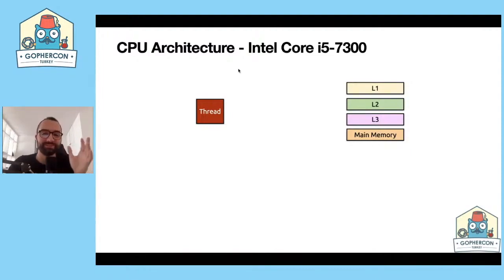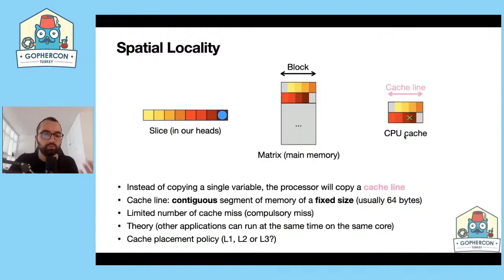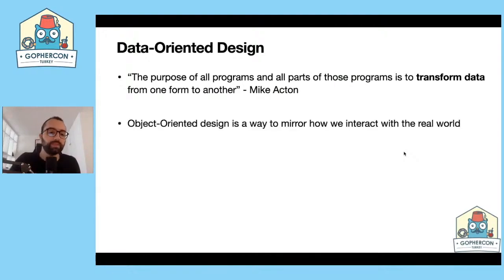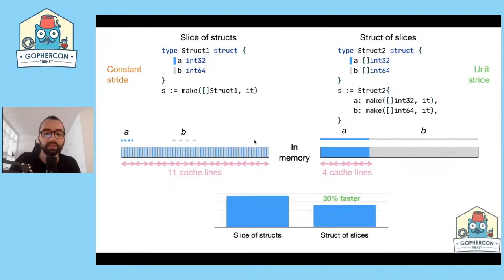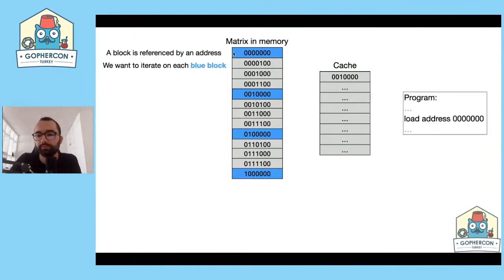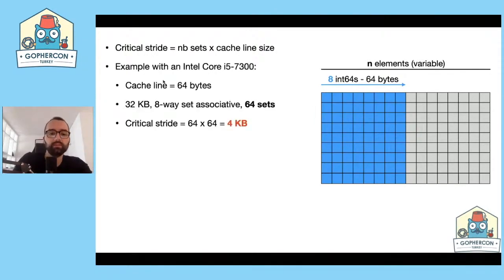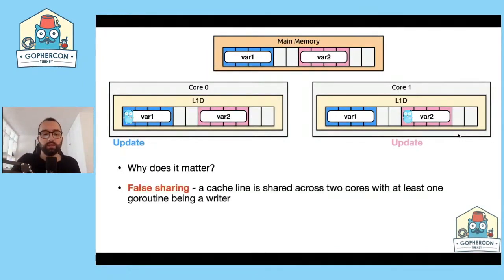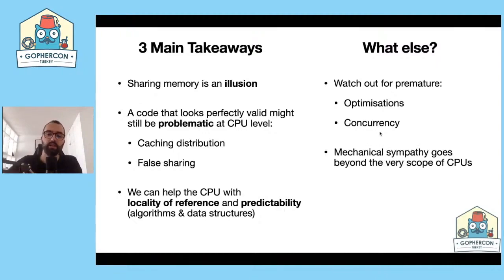Mechanical Sympathy in Go - Teiva Harsanyi - GopherCon Turkey 2020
We, Go Türkiye🇹🇷, are organizing monthly Go events, workshops, and an annual Go conference named GopherCon Turkey, follow us on Kommunity

“You don’t have to be an engineer to be a racing driver, but you do have to have Mechanical Sympathy” - Jackie Steward, 3-time F1 world champion. Applying mechanical sympathy to software means that understanding how the hardware is working can help us in designing more efficient algorithms, data structures, etc. In this talk, we will see concrete examples applied to Go where having a mechanical sympathy can lead in application performance optimization.